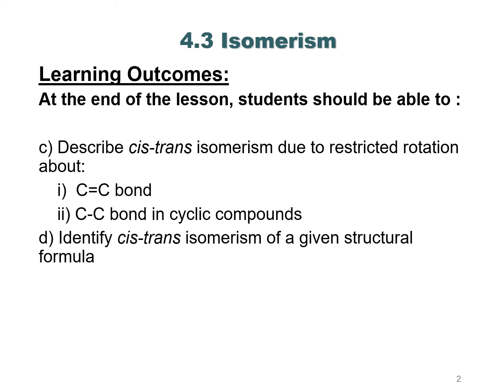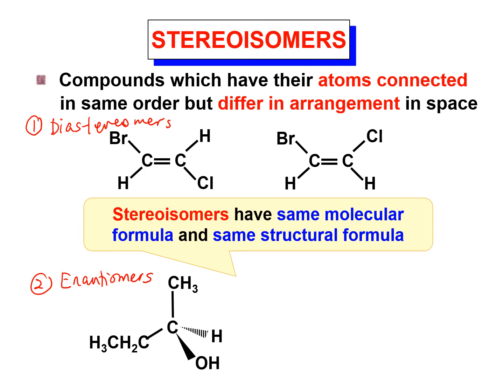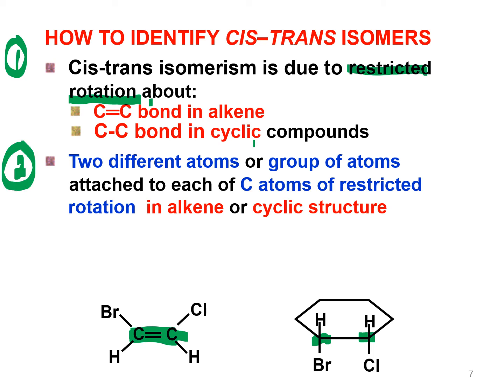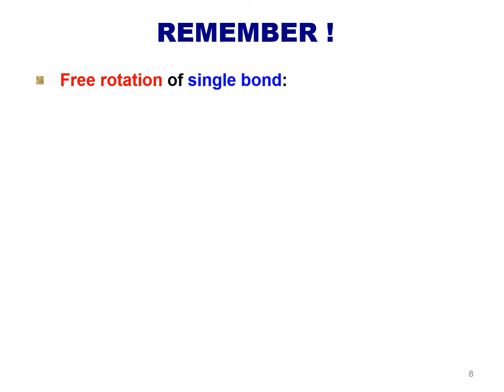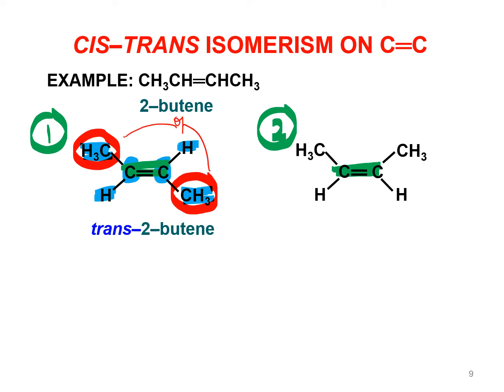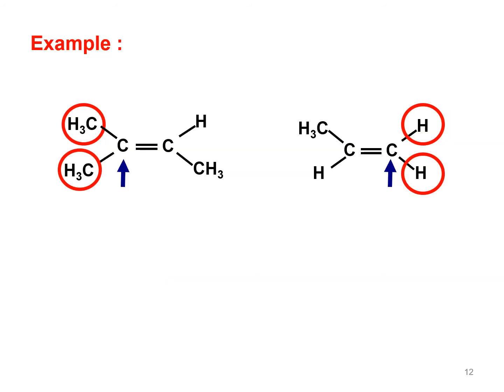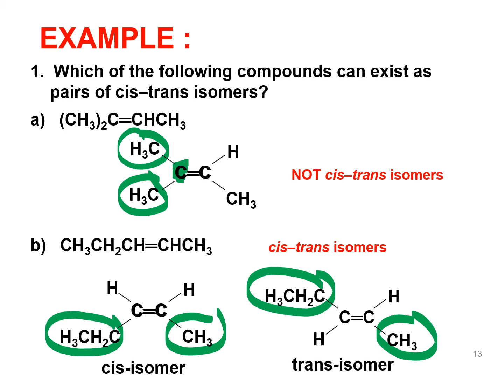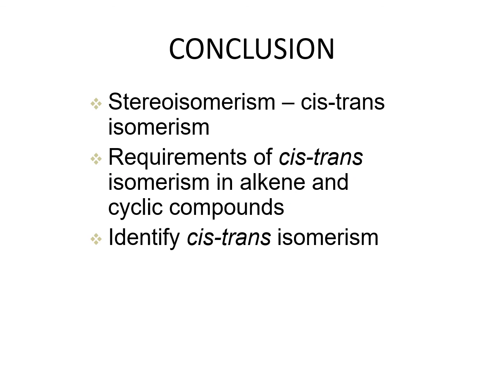CHAP 4 : INTRODUCTION TO ORGANIC CHEMISTRY Part 4